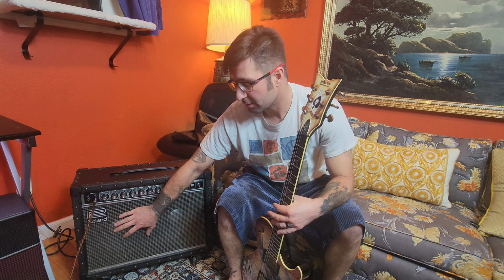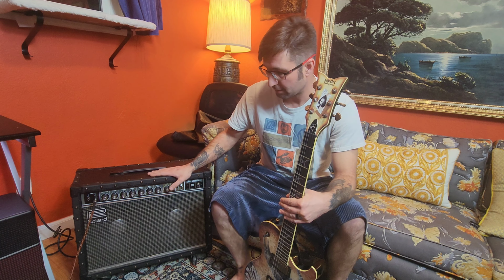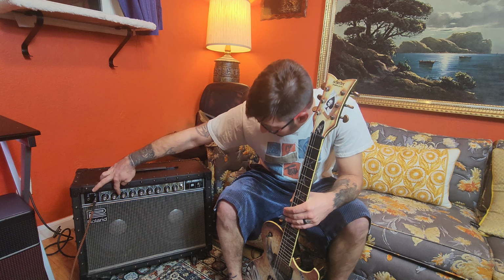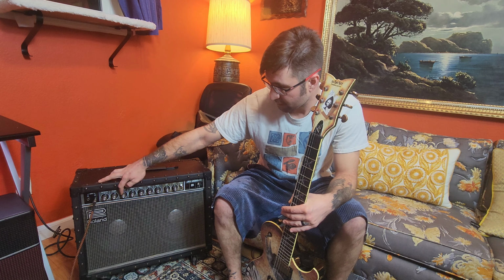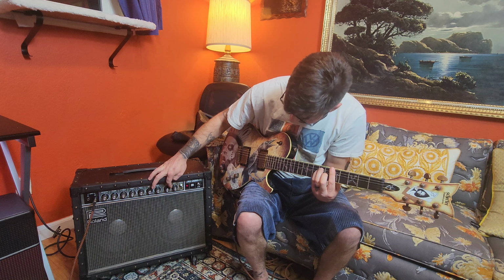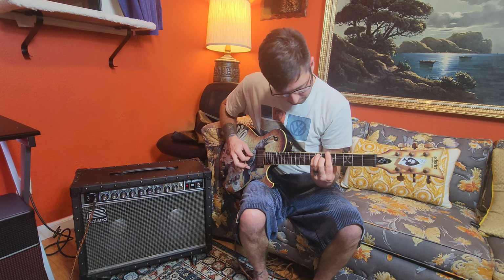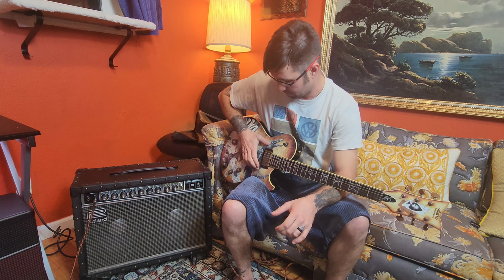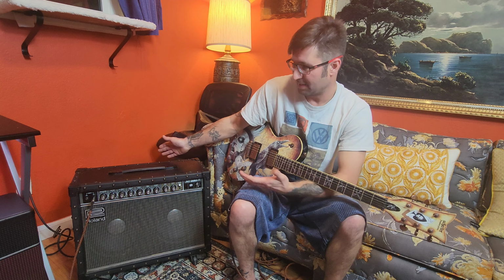Roland JC77 Review, The best Roland JC?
The little brother to the JC-120 is it good? Let's find out. this is my workhorse amp. I use it all the time. leave me a comment what amp you use all the time.
thank you for all likes and comments I love hearing from everyone and will always respond to you.